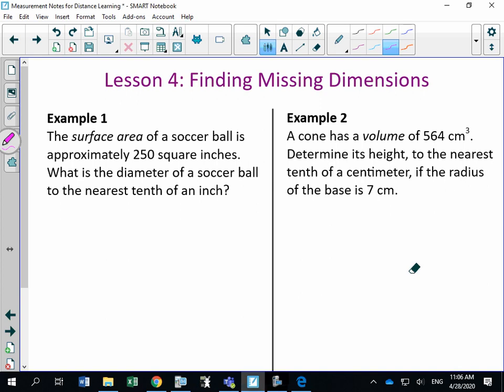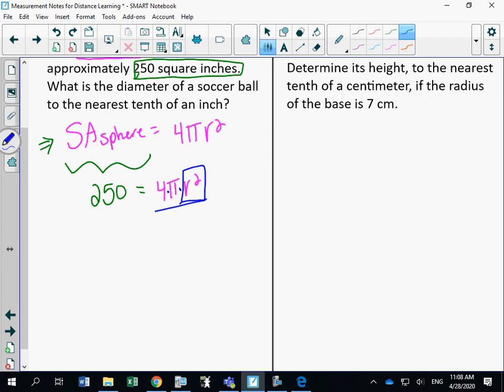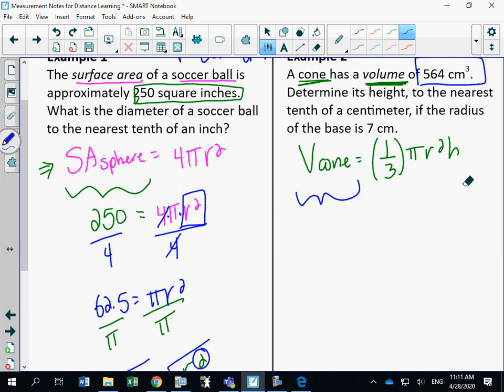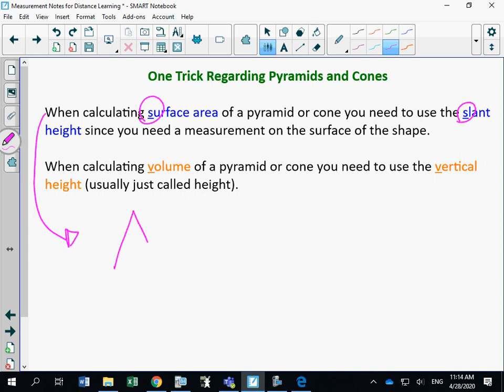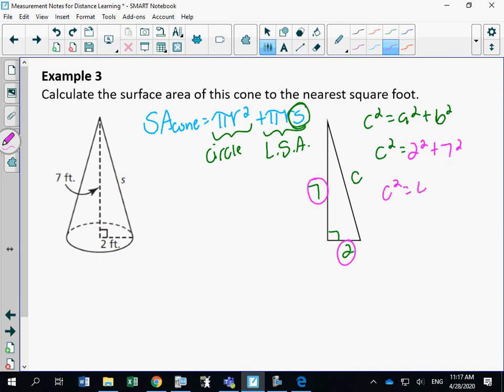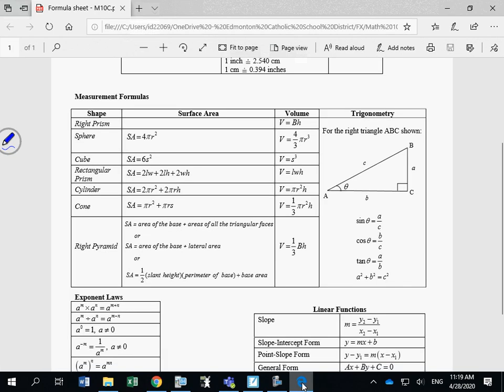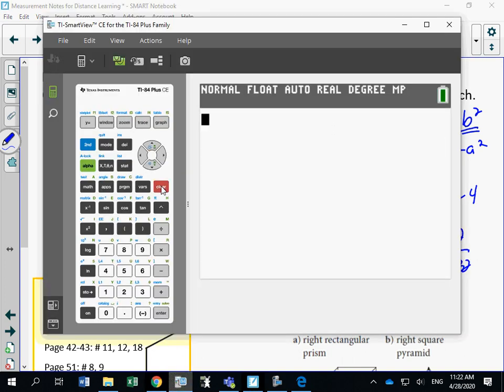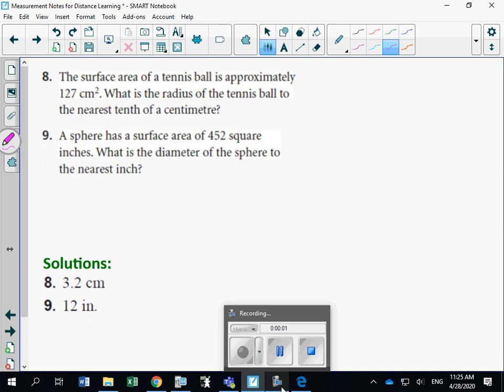Lesson 4 (Finding Missing Dimensions)